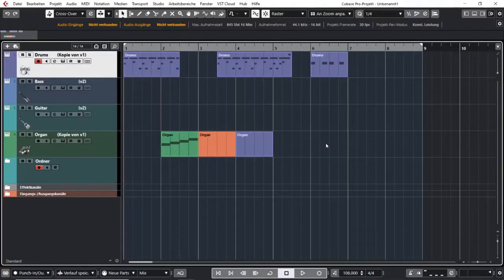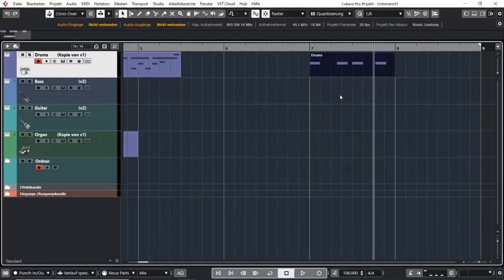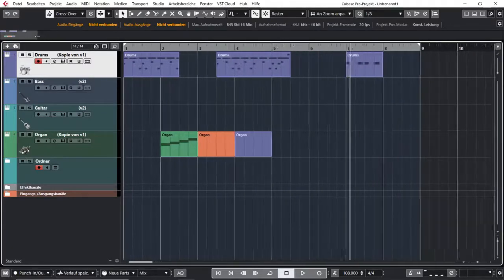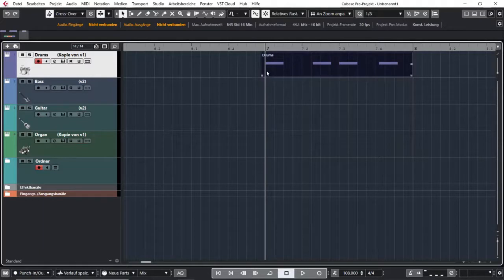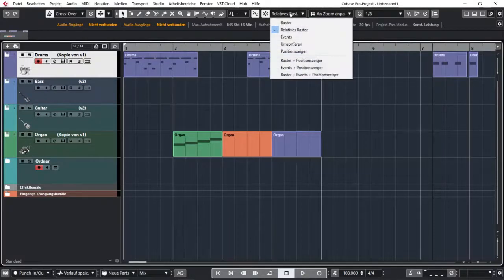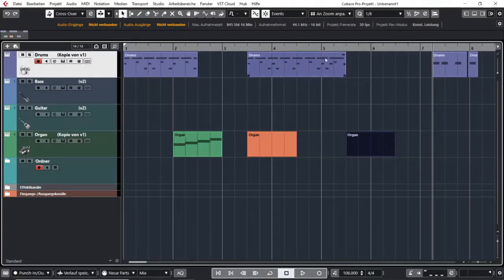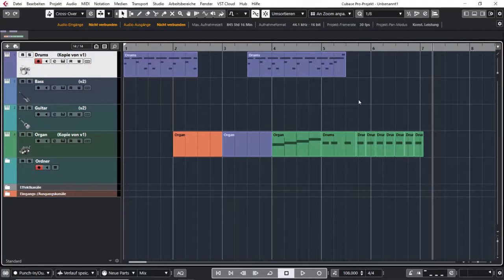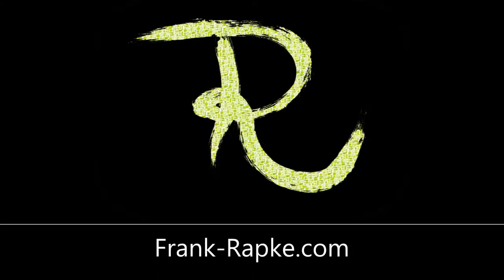Cubase: Grid/Snap & Quantize Part I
With the Grid/Snap Function in Cubase it is possible to arrange your events and data perfectly to each other. Use the different modes to adjust the snap to your preferences!

Find my Tracks on most streaming sites:
- Frank Rapke (Solo)
- Molly's Moon
- Two Seconds of...

0:00 - Grid/Snap
0:50 - Grid Modes
3:52 - Relative Mode
6:51 - Event Mode
8:39 - Shuffle Mode
10:49 - Cursor Mode
11:18 - Combined Modes